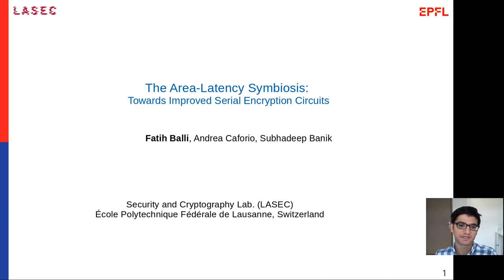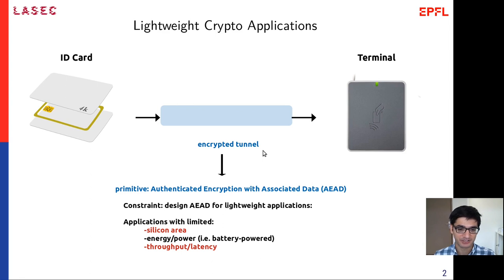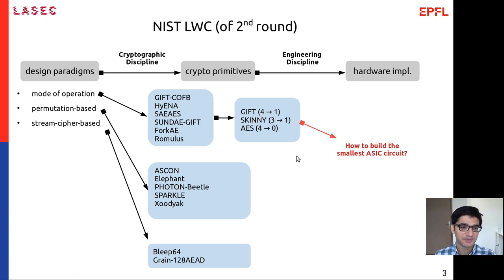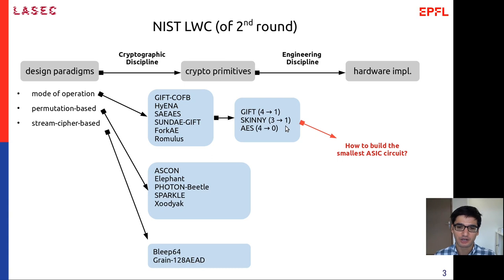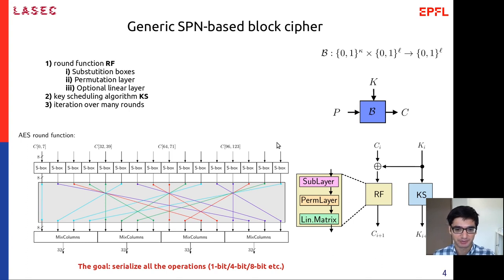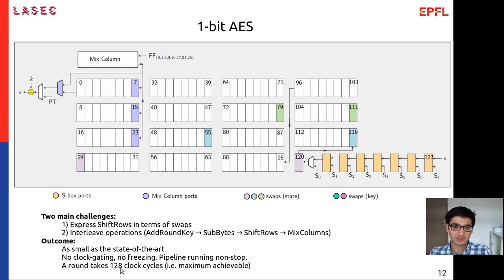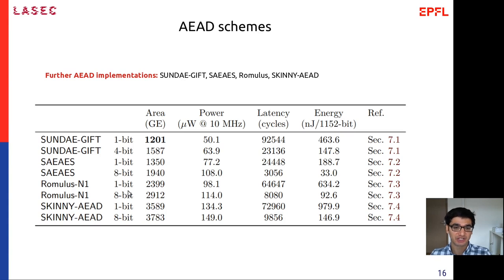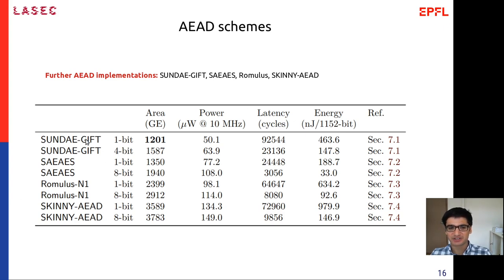The Area-Latency Symbiosis: Towards Improved Serial Encryption Circuits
Paper by Fatih Balli, Andrea Caforio, Subhadeep Banik presented at CHES 2020